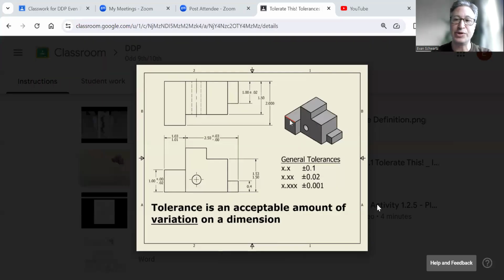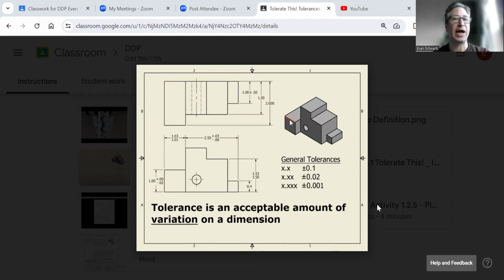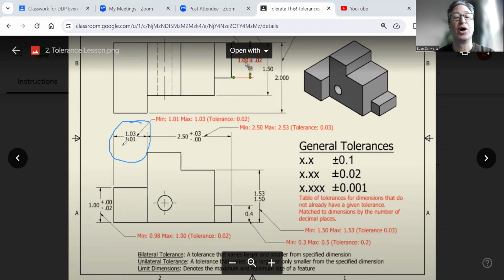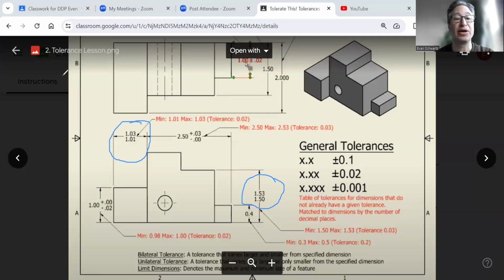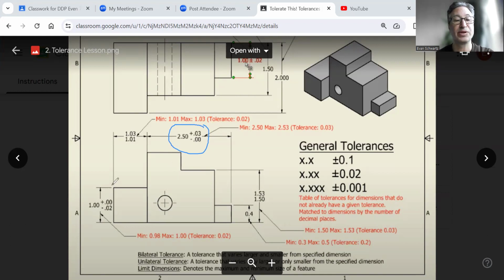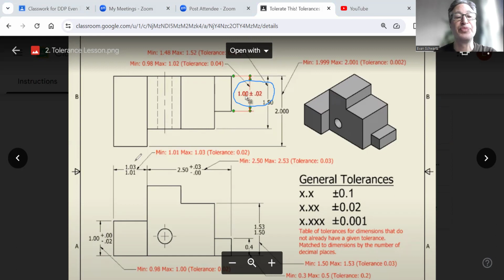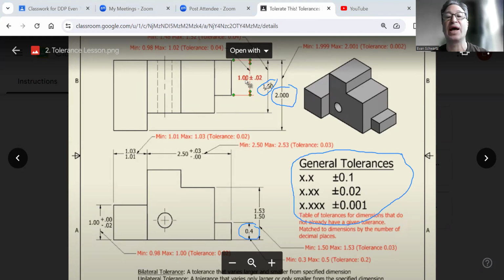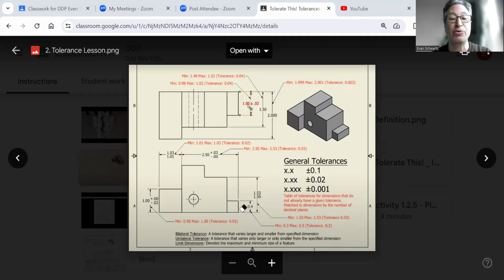1. Tolerances in Manufacturing Lesson